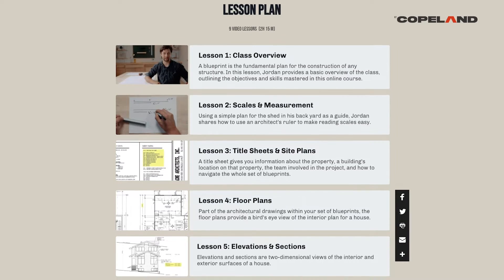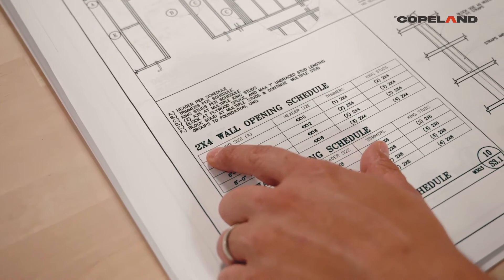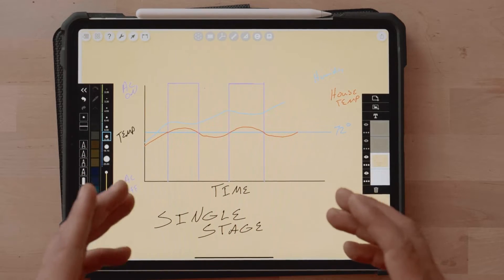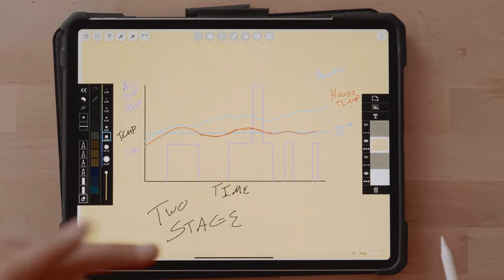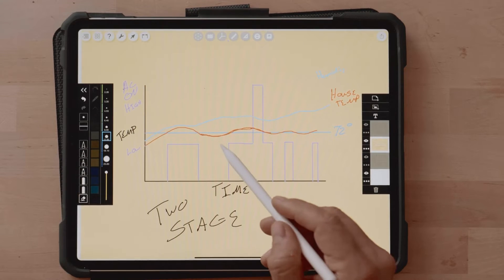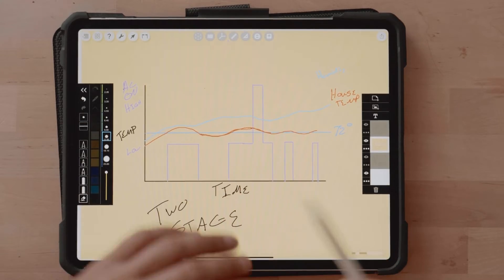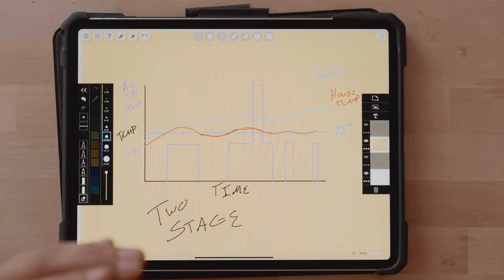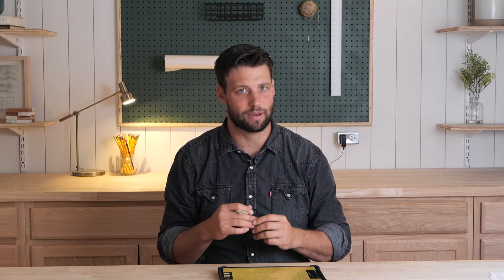Air Conditioners - Single Stage vs. Dual Stage vs. VRF (Mini Split) - Sizing and Dehumidification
Go check out for more in depth training videos taught by the experts in the field.
What is the difference between a single stage, two stage and variable refrigerant flow air conditioners, how are they sized, and how do they dehumidify?
A single stage compressor has a single speed.  It is either off or cooling at max capacity and fan speed.  The advantage of this system is its low cost, but the disadvantages are the difficulty in proper sizing, resulting in either underperformance or short cycling, and temperature swings as the unit cycles on and off.
A two stage compressor has two speeds for both the compressor and fans.  It can switch between off, low and high depending on the heat load.  Sizing becomes slightly easier with these units as they have more ability to match their output to the demand, but oversizing and short cycling are still a concern, especially as houses are better insulated and built tighter.  They cost significantly more than single stage units, and their higher efficiency ratings are rarely realized in application.
A variable refrigerant flow system is able to adjust it's output from around 20% to 100% in as little as 1% increments.  This allows a system to run at it's optimum setting to maintain a even temperature through the home.  Because it is running more of the time, it avoids the tremendous power consumption required at start up, improving efficiency as well as gaining the ability to more effectively dehumidify.
I have installed several cheap VRF mini-split systems in my secondary buildings.  I have had good luck with this one so far (I get paid if you buy through my link.  Thanks!)
However, in the hot, humid south, a separate whole home dehumidifier is recommended regardless of the AC system.  A separate dehumidifier can concentrate on only maintaining humidity levels, and the AC can concentrate on only maintaining temperature.  I like Aprilaire dehumidifiers (I get paid if you buy through my link.  Thanks!)